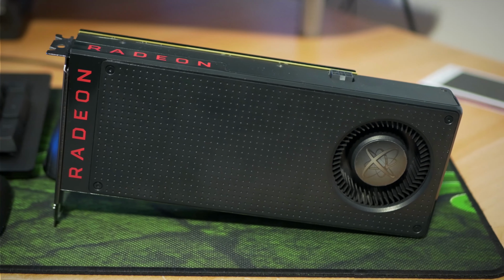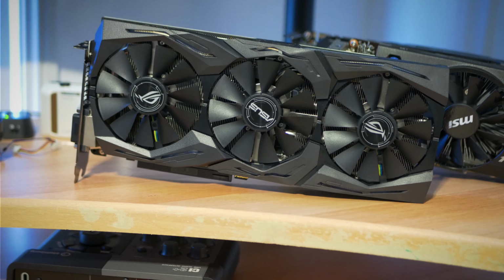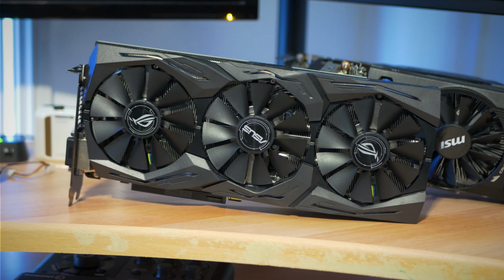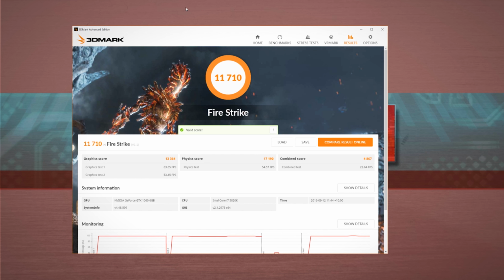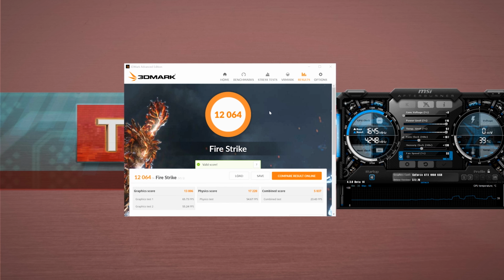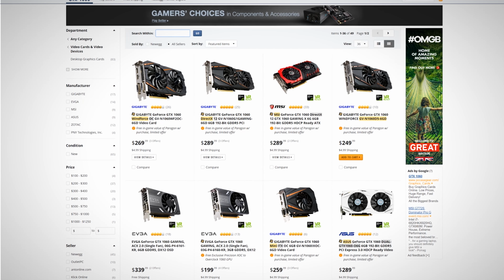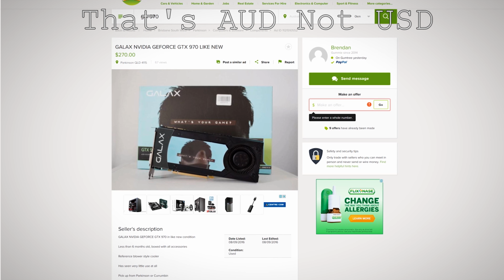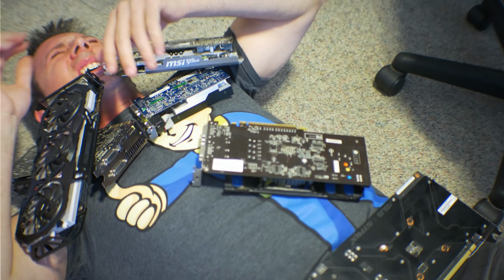GTX 1060 Vs. RX 480 - What's The Story?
Here is the GTX 1060 vs RX 480 review,  What's the best graphics card for the money in 2016?

GTX 1060

I finally got around to getting a GTX 1060 in the US and decided to run it through DX 12 and Vulkan benchmarks and compare it to the RX 480, in DX 11 titles too.  It was surprising, since the gap is noticeable, the GTX 1060 overall did score a pretty solid victory, though one of the most confusing points to come out of this comparison, was the GTX 1060 dropped performance in DX12 and Vulkan and the RX 480 gained.

► Get CHEAP Video Games here!